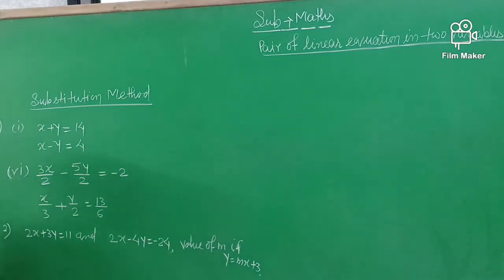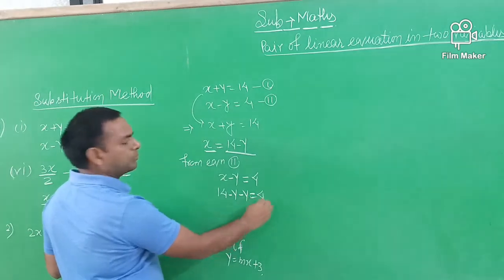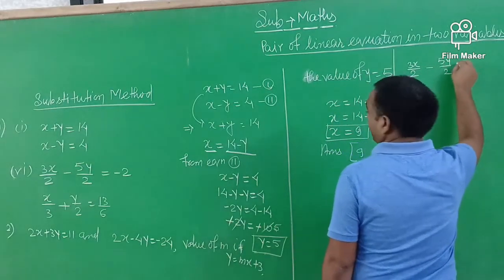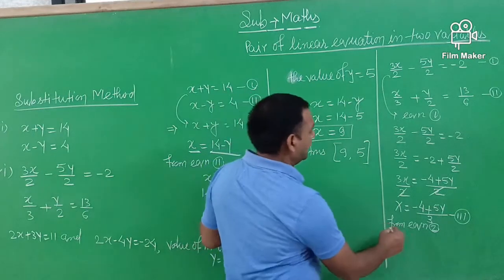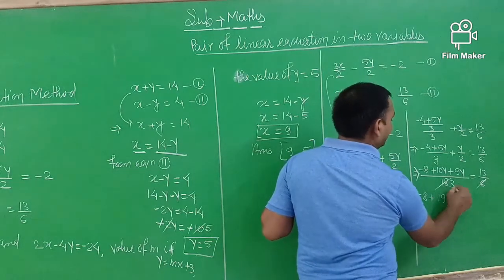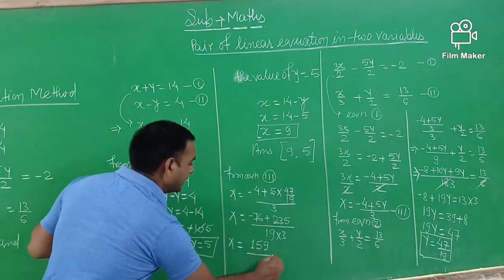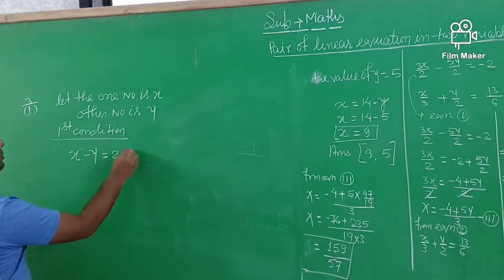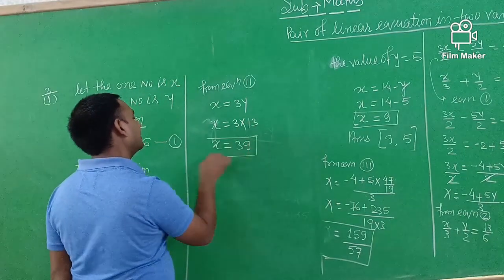Class 10th |pair of linear equations in Two variable|exercise 5.3 Learn full concept |By Manoj sir